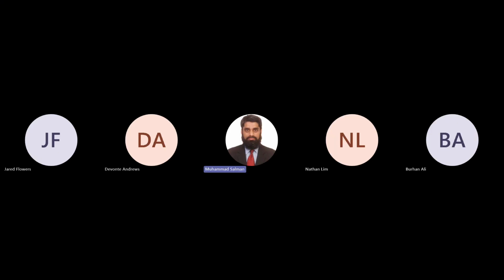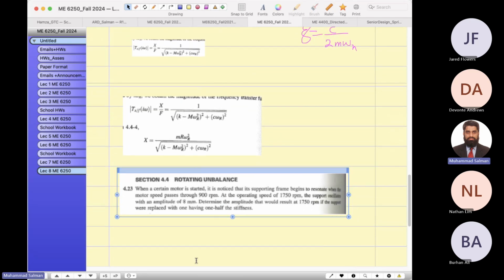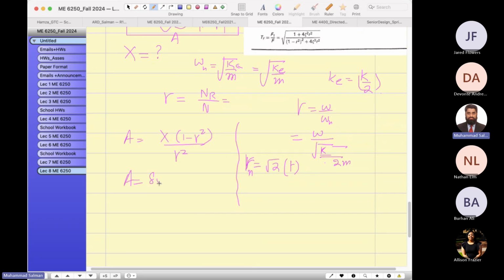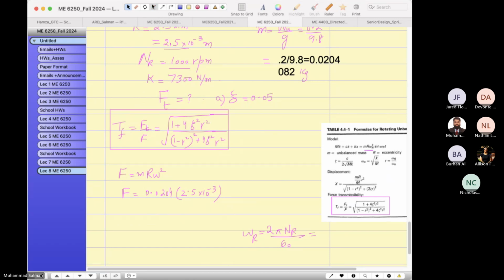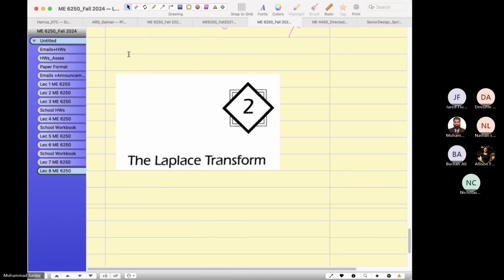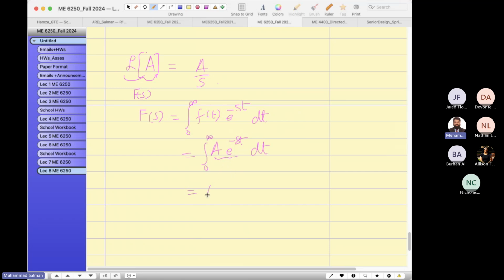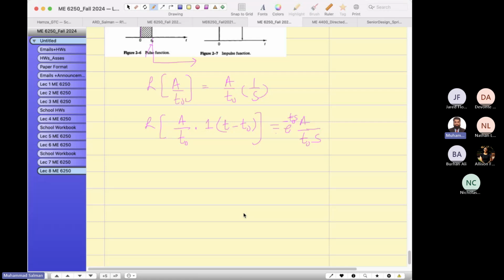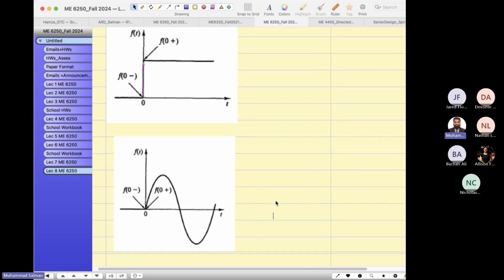What is transmissibility and the last transform explain